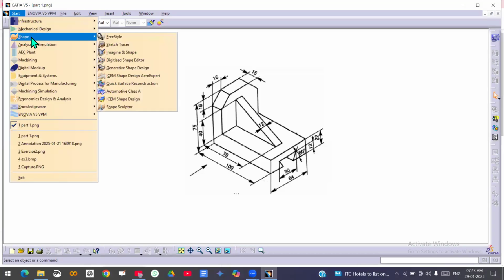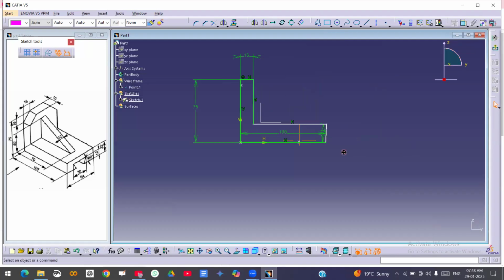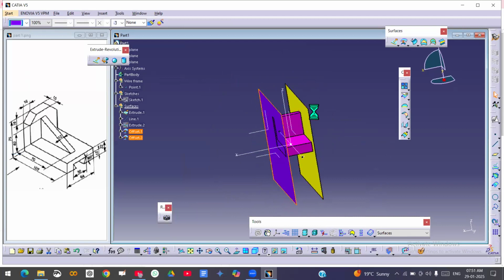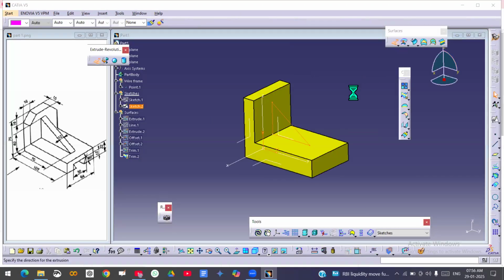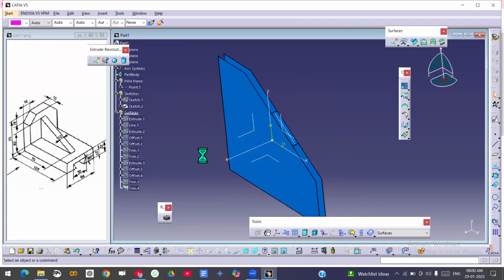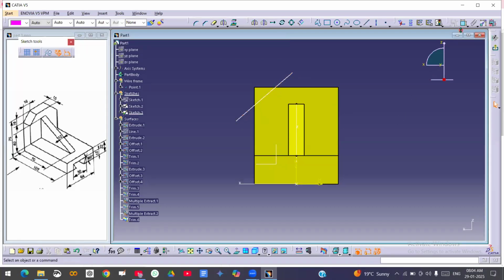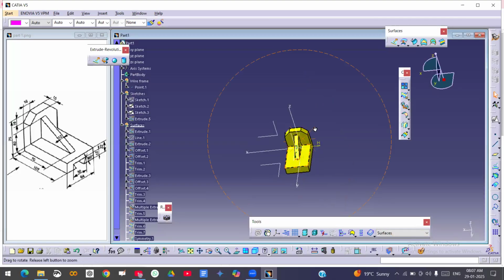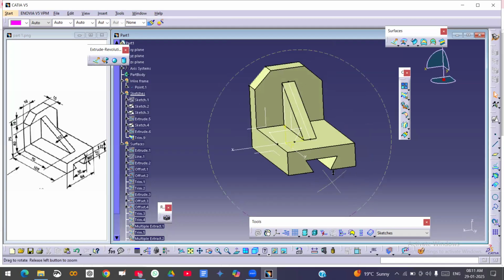Geneartive shape design surface design exercise in Catia